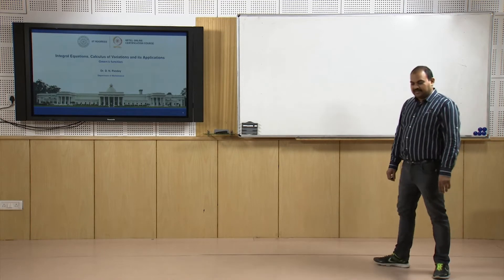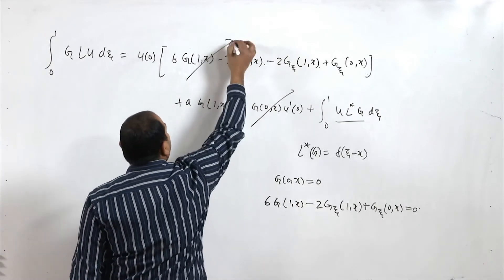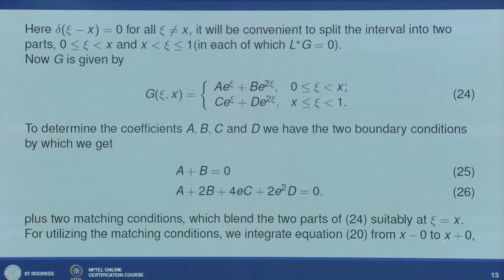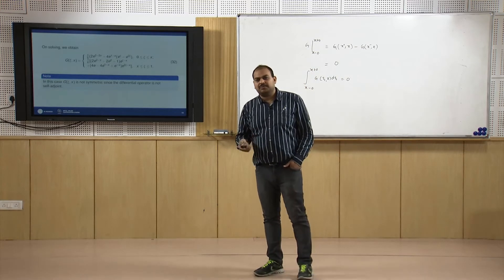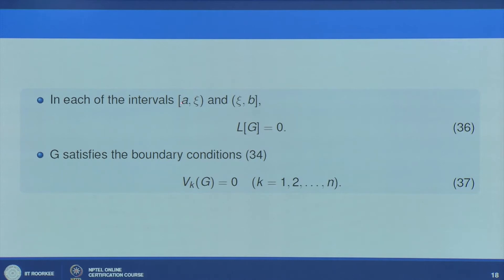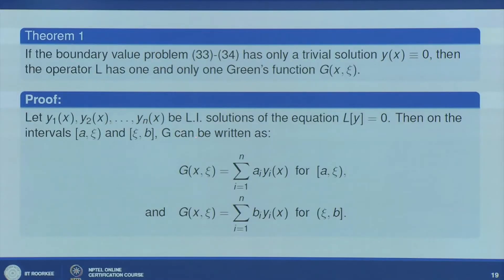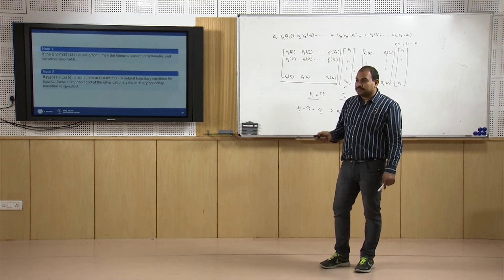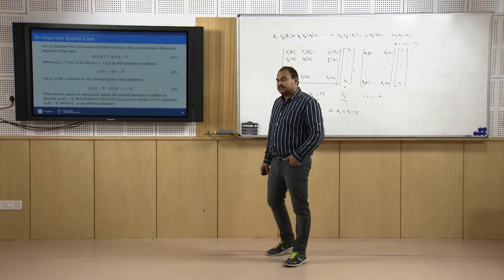Construction of Green's function-II